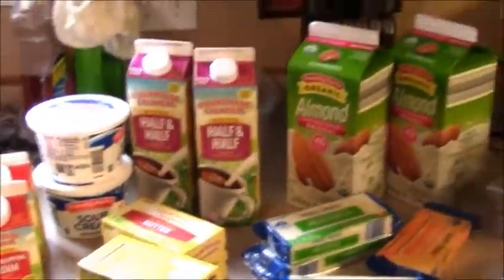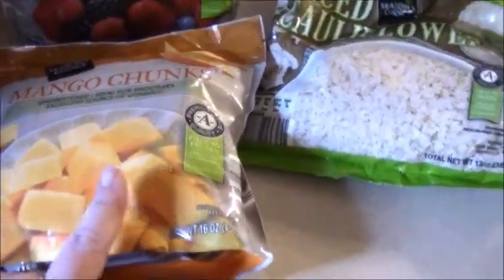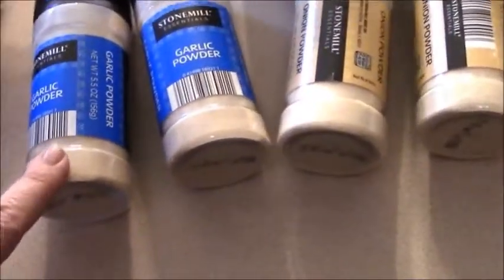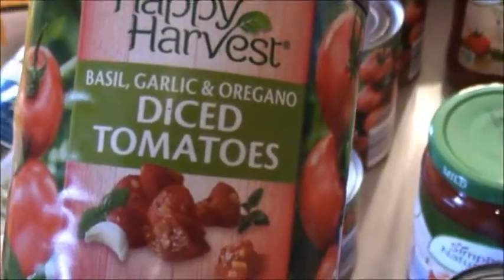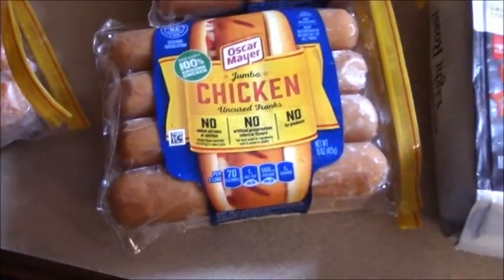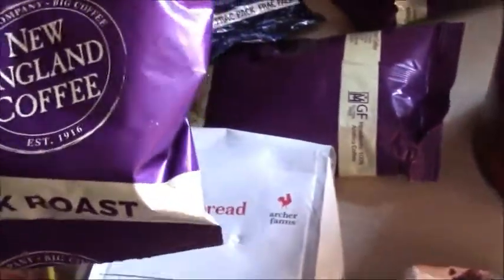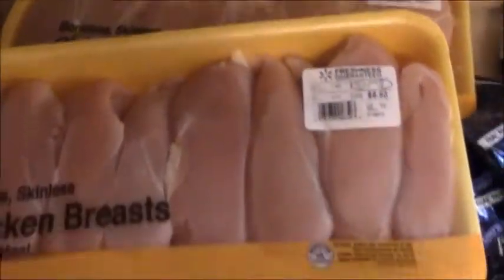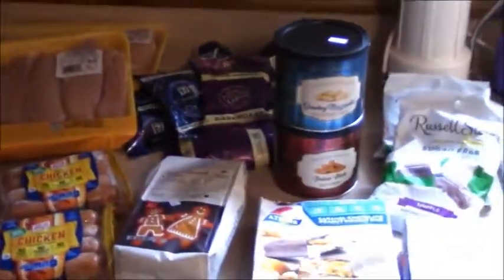April's Lost Footage, Grocery Haul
I'm sharing some lost footage I ran across while gearing up to shoot some new videos for the channel. This footage is of one of grocery hauls from April 2019.

Send me a Post Card or a Note!
London, AR 71847